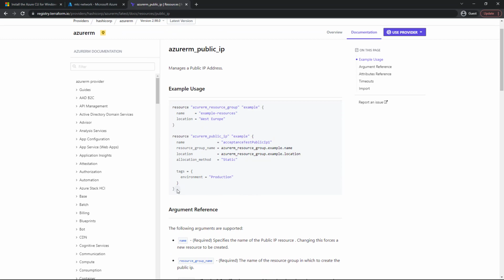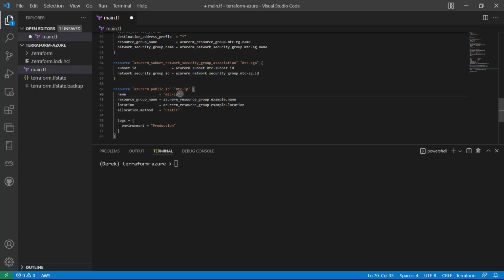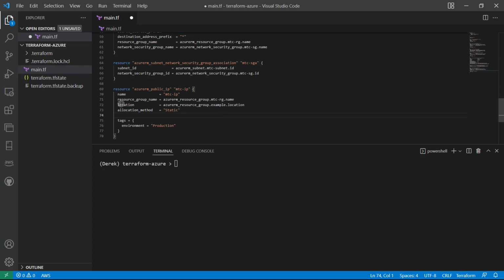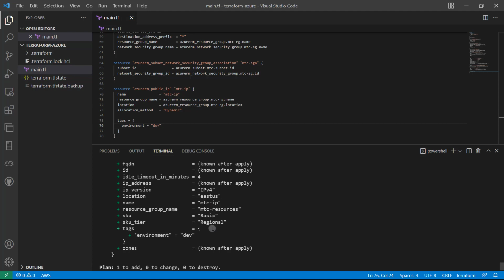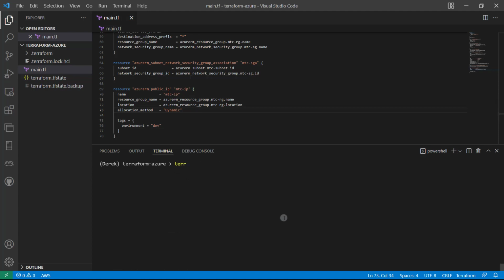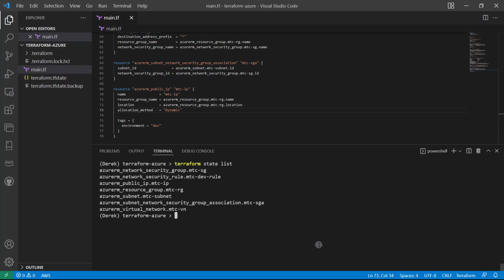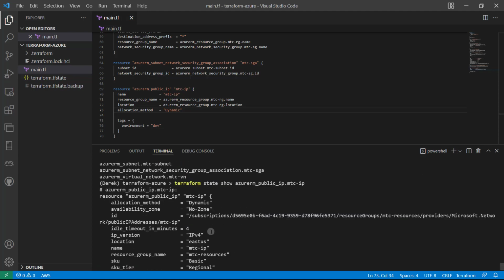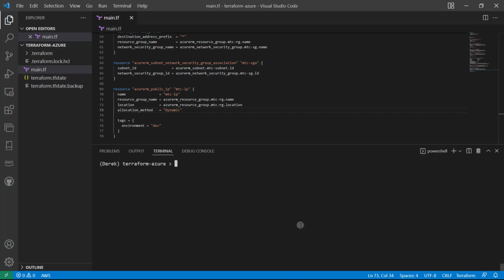Azure Public IPs with Terraform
in this lesson, we're going to give our future virtual machine a way to the internet by creating a public IP.